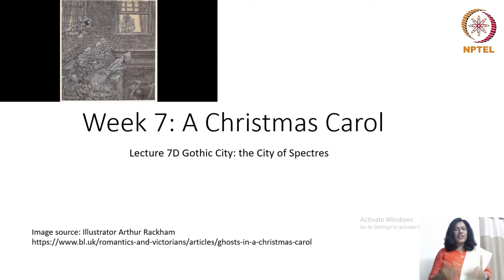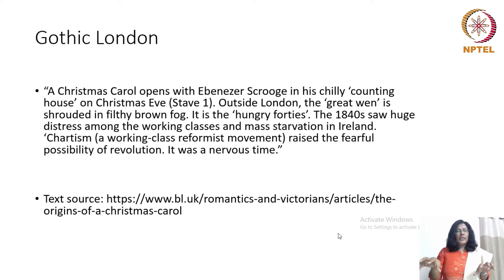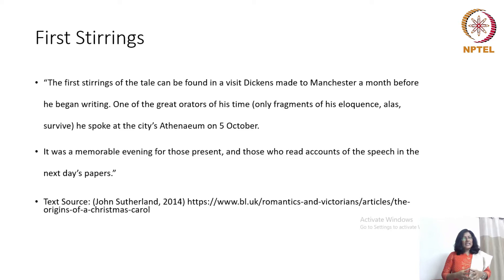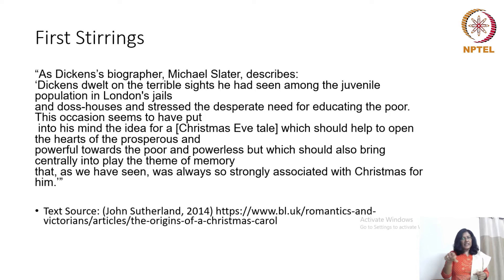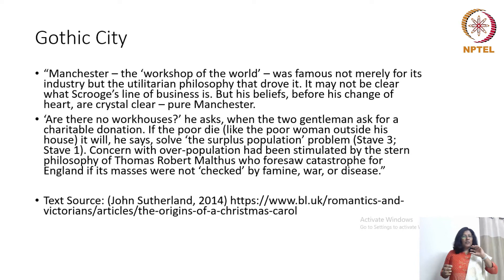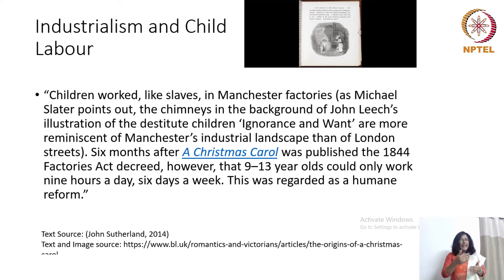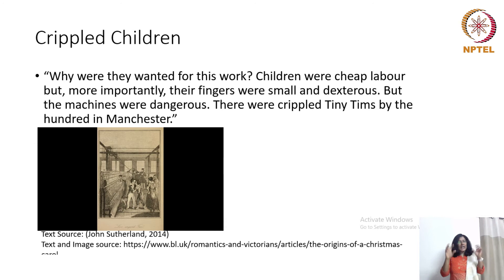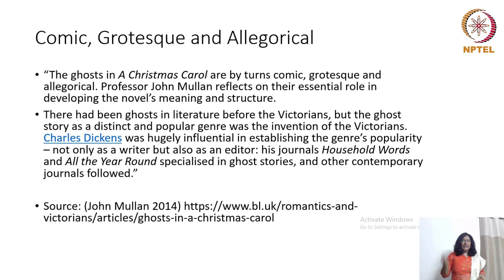Gothic City: the City of Spectress